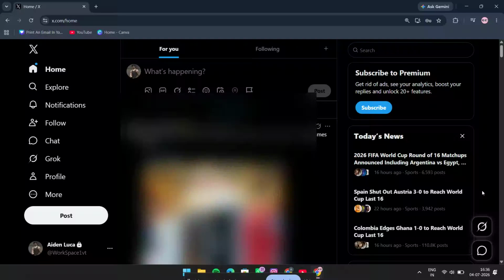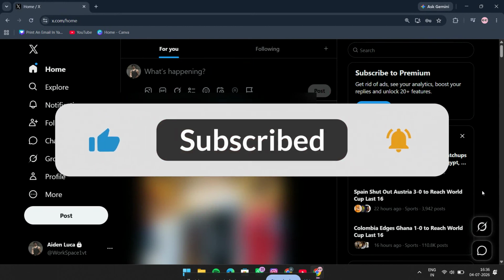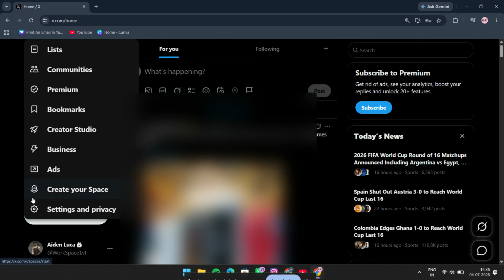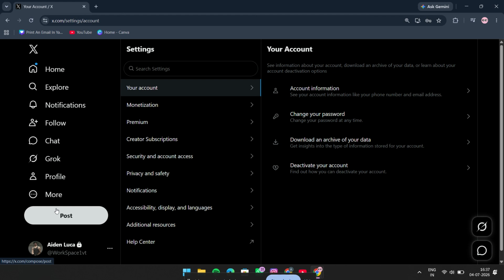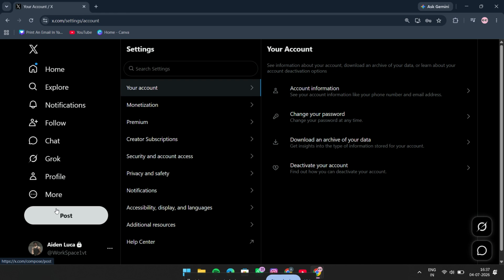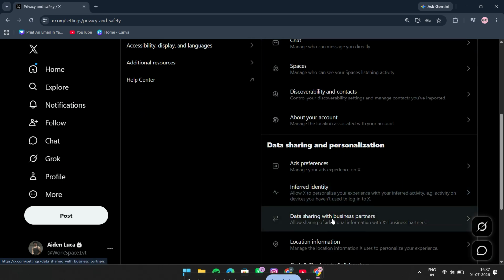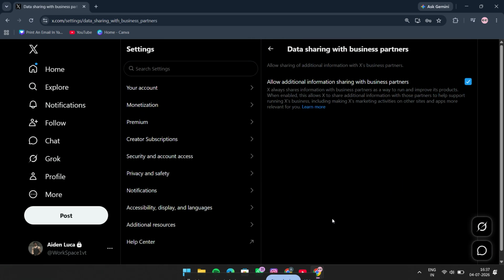How To Prevent Sharing Additional Information With Business Partner X.Com / Twitter [Privacy Guide]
Learn how to stop X from sharing additional information with business partners by changing one privacy setting in the app.
This quick guide shows you exactly where to find the option and turn it off for better account privacy.

🕚Timestamps:
0:00 Intro
0:14 Open More Menu
0:25 Go To Settings And Privacy
0:35 Open Privacy And Safety
0:45 Find Data Sharing With Business Partners
0:58 Turn Off Additional Information Sharing
1:10 Outro

✍️What You'll Learn In This Video:
• How To Disable Data Sharing With Business Partners
• How To Turn Off Additional Information Sharing
• How To Improve Privacy On Your X Account

💡Pro Tips:
• Review your privacy settings regularly to stay in control of account sharing.
• Check other data and personalization options while you are in the Privacy And Safety menu.
• Use the web or mobile app settings to confirm the change is saved.

🌐 Access X Here:
  x.com

🌐 Access Twitter Help Center Here:
  help.x.com

x, twitter, privacy, privacy settings, business partners, data sharing, additional information, account privacy, x tutorial, twitter tutorial, how to, tech tips, social media, settings and privacy, privacy and safety, security, x.com